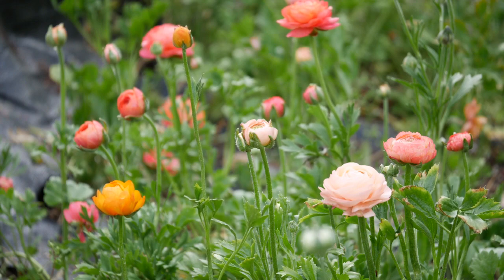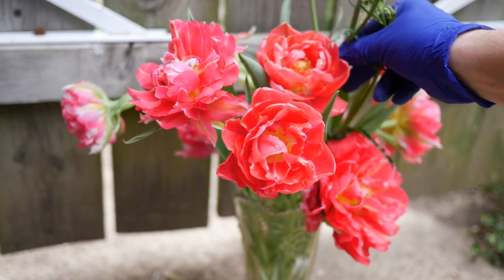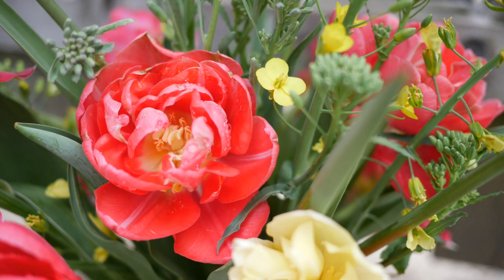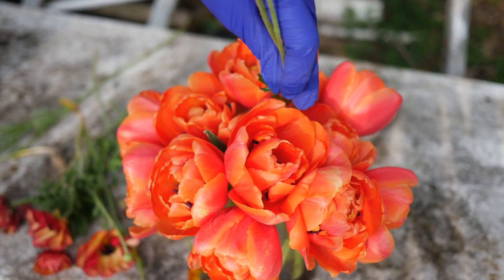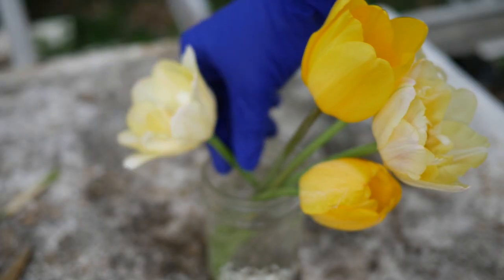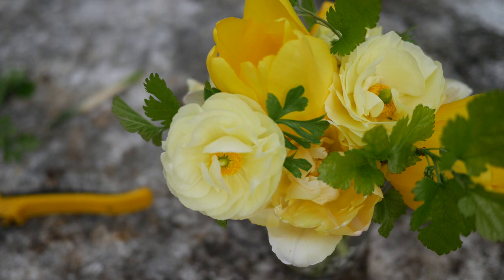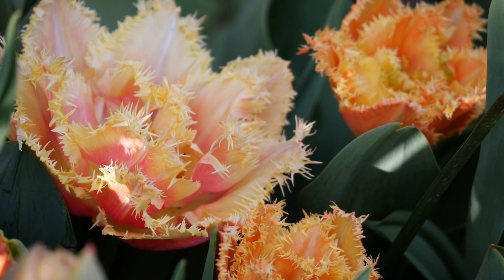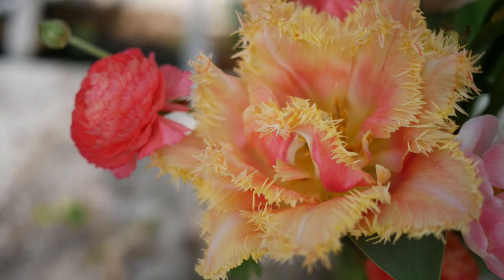Cut Flower Arrangements: Ranunculus and Tulips in the Spring Cut Flower Garden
Join me as I pick some cut flowers for flower arrangements in the spring garden, including floret ranunculus, la vie tulips, renown unique tulips, and many more.